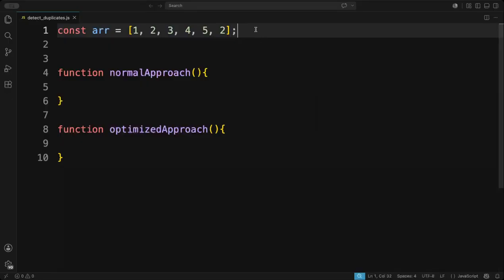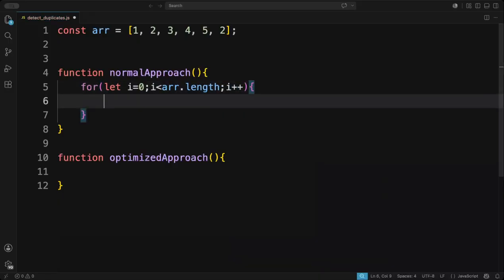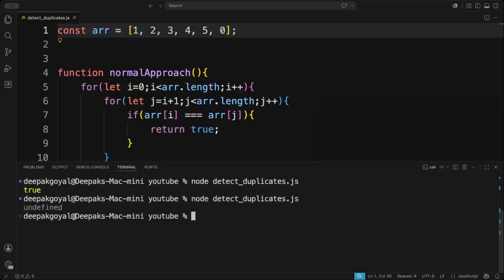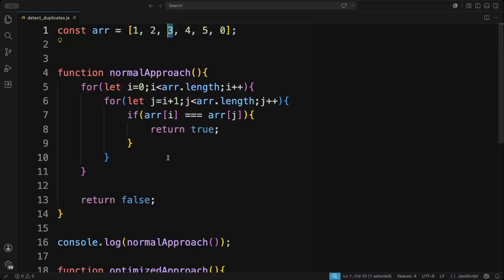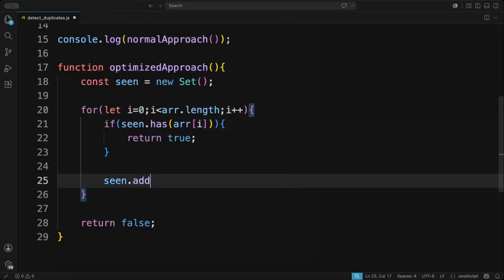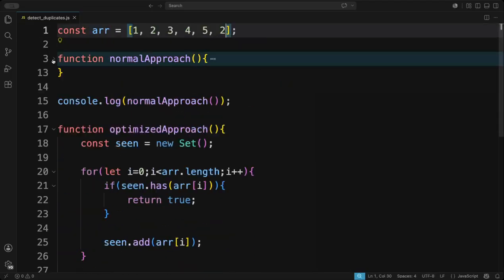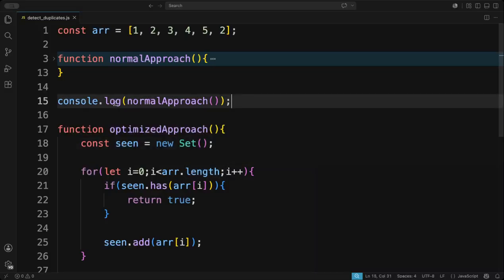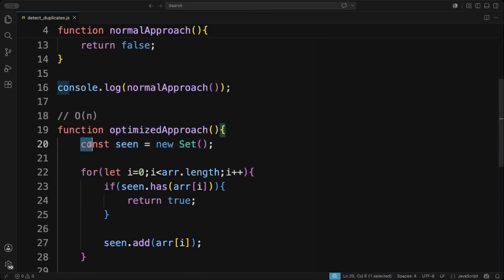Detect Duplicates Efficiently | From O(n²) to O(n)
In this video, we solve the duplicate detection problem step by step.

We begin with the naive O(n²) approach using nested loops, identify the repeated work, and then optimize the solution using a Set to achieve O(n) time complexity.

The goal is not just to solve the problem, but to understand the thinking behind the optimization.